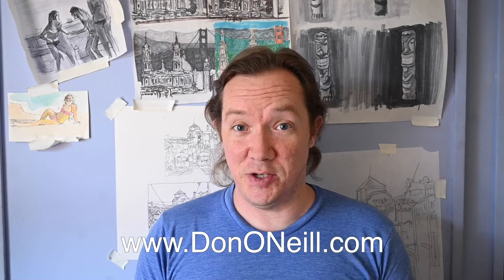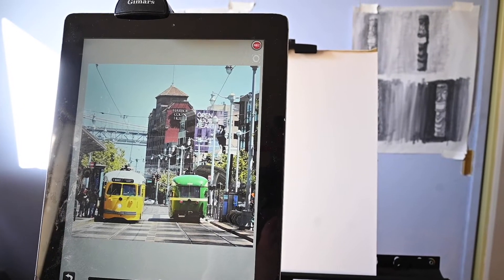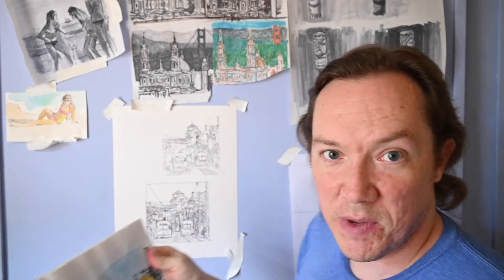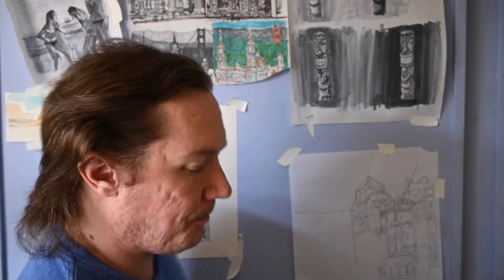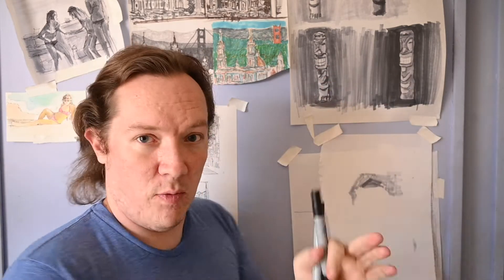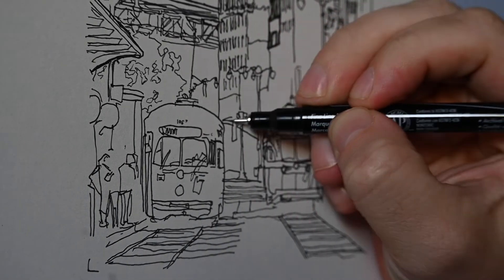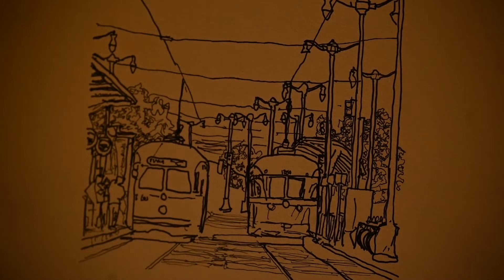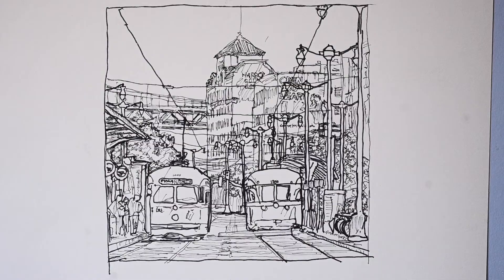San Francisco Drawing S2E22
In this video I take you on my “500 Bad Paintings” lifetime series.  This will be #1, a scene in San Francisco looking down The Embarcadero towards the Harbor Court Hotel.  The street cars in the scene were in the perfect place and I always thought this would make a painting that would really give the feel of the city.  The purpose of 500 Bad Paintings is not to deliberately create bad art, or somehow be hard on myself.  The purpose is to get paintings out of my system with little concern if I feel they are ‘bad’ as producing bad paintings is necessary to produce better paintings.  This video showcases my thought process for stage one, converting the photograph to a small and tight line drawing.  Distilling the information I want to go from the photo to a hand made piece of art.  This drawing will then be blown up to the full size painting using a projector and drawn again.  The projected piece will then be cleaned up with tracing paper to a clean full size line drawing.   Each step of the way I am making deliberate choices as I come closer and closer to a finished product.  If you dig cool drawings and art of San Francisco this will hopefully come out really well.

Check out my grandfather’s work and my business My grandfather was Don O’Neill AWS.  A master watercolor artist who painted scenes all over the world in the famed California Style.  We produce over 100 giclee prints in four different sizes of scenes from all over.

The picture was taken on The Embarcadero looking south Towards the Harbor Court Hotel.  The two train stations you see in the drawing are stops for the Embarcadero and Ferry Building.  The original photo was shot zoomed in, the stop on the left is well over 100 feet in front of the stop on the right.  But with this perspective squishing they all look in line with each other.

Music

In Memory of Jean Talon by The Mini Vandals
Sunrise in Paris by Dan Henig
Interplanetary Alighment by NoMBe